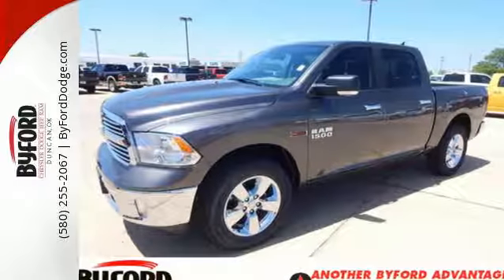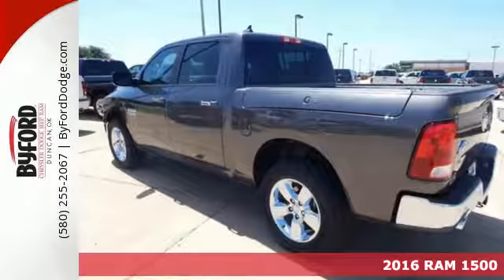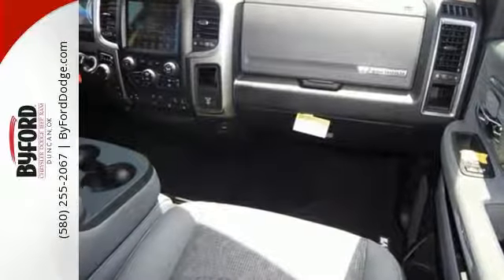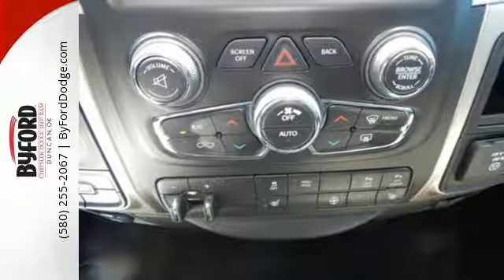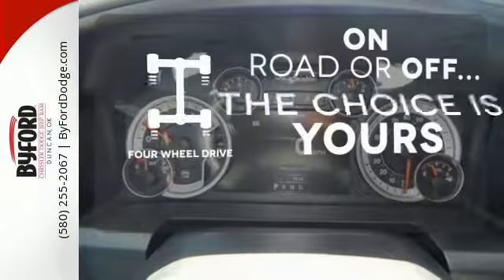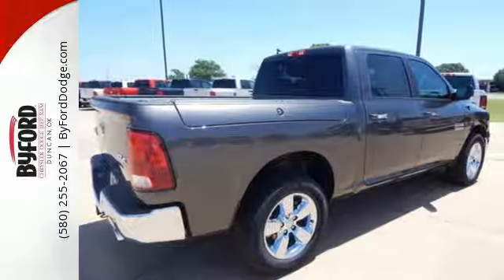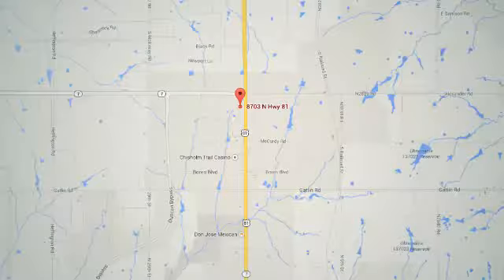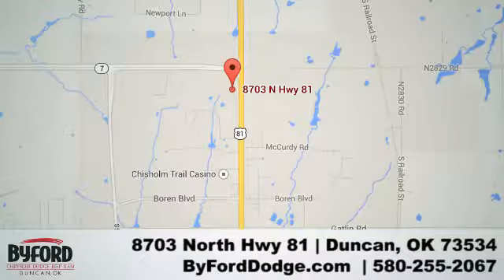New 2016 RAM 1500 Duncan Lawton, OK GS371748 - SOLD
Year: 2016
Make: RAM
Model: 1500
Trim: SLT
Engine: 3.0 Eco-Diesel V6
Transmission: Automatic
Color: Granite crystal
Interior: Black/Diesal Gray
Stock #: GS371748
VIN: 1C6RR7LM9GS371748

Address:
8703 North Hwy 81